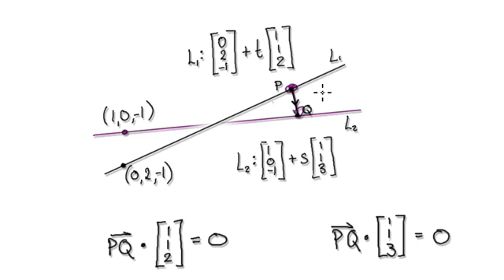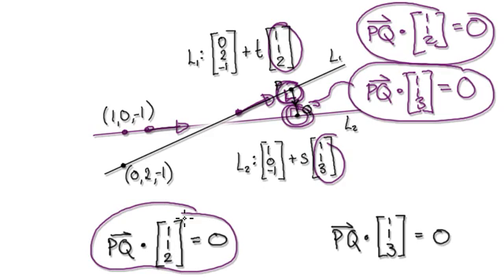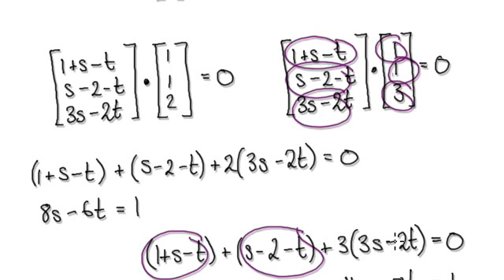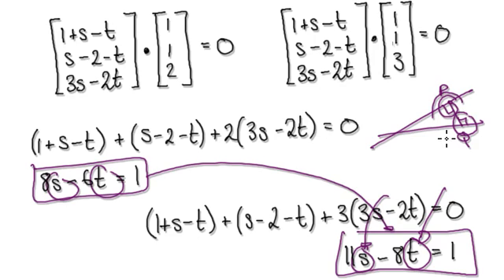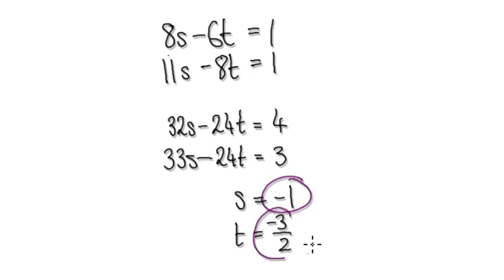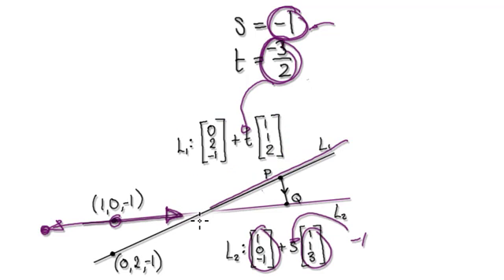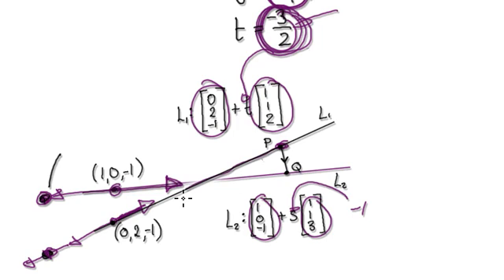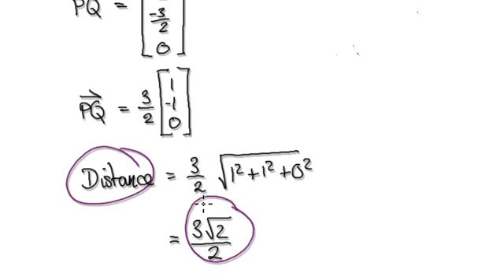Video 2939 - Shortest distance between two lines - Part 2/2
Shortest distance between two lines